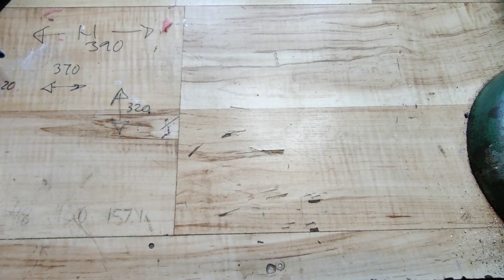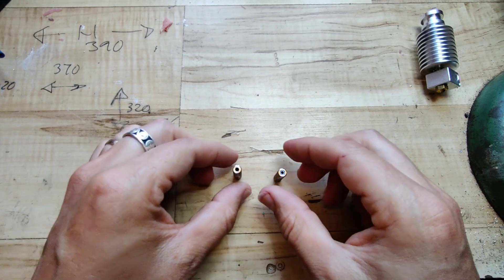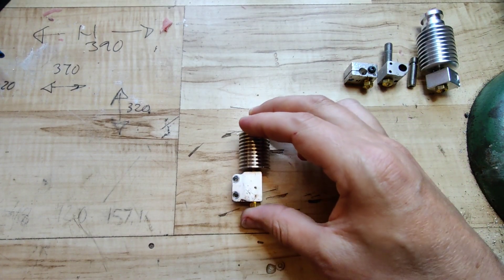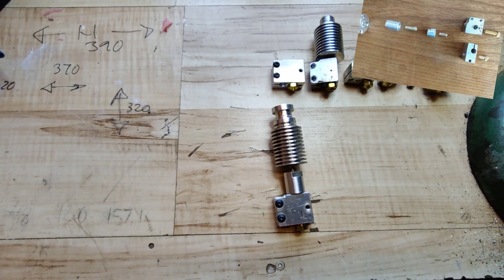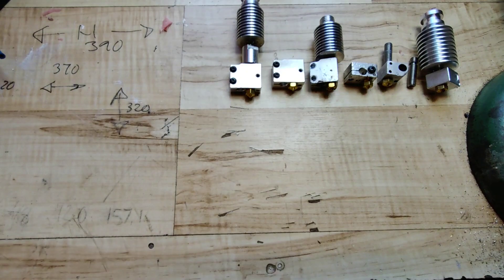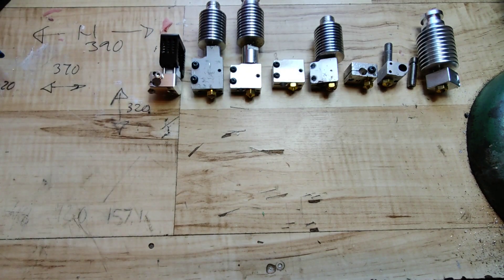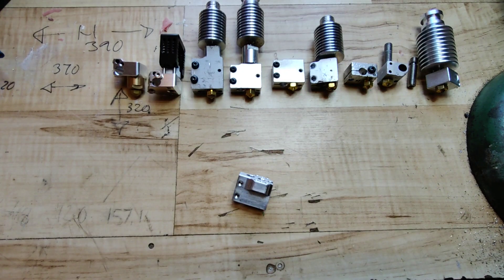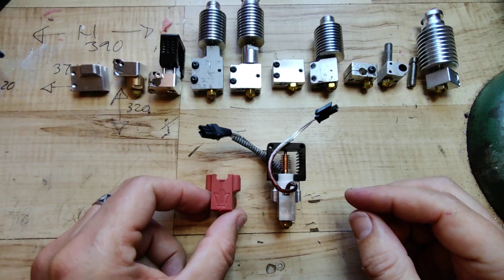How did I end up with the VolcoMosq?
If you like what I'm doing.. Send me an coffee, beer or a leberkäse

For any specific question regarding the Volcomosq, send it to "question_volcomosq(ä)gmx.com" or join Discord

3d printer
not prusa

High speed benchy
Is this the fastest benchy???
Worlds fastest benchy???
3dbenchy